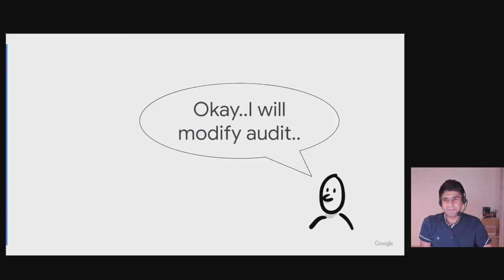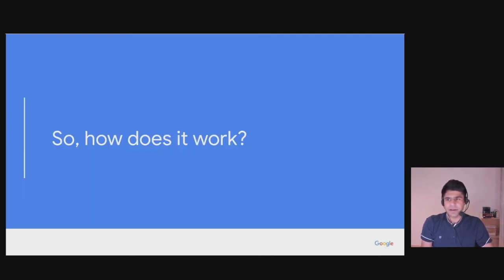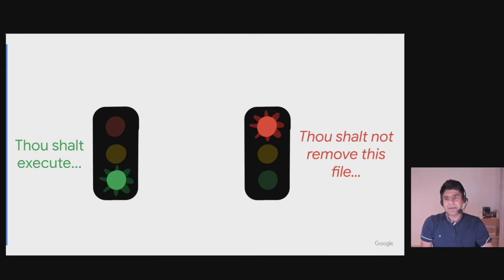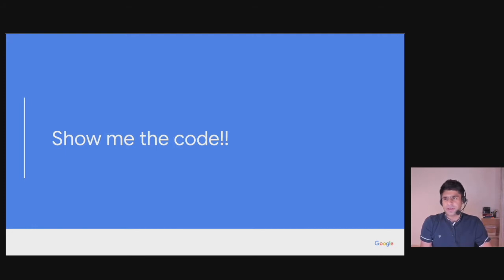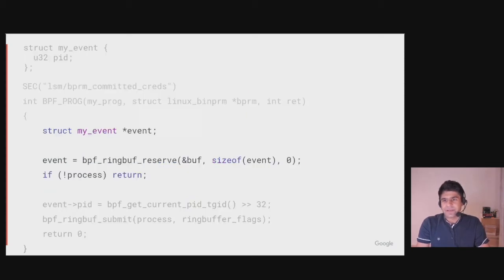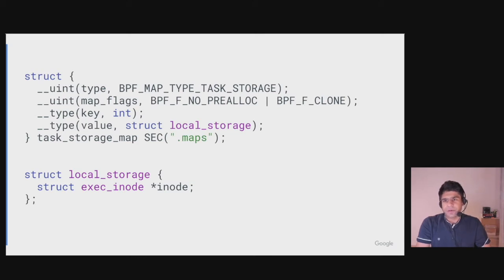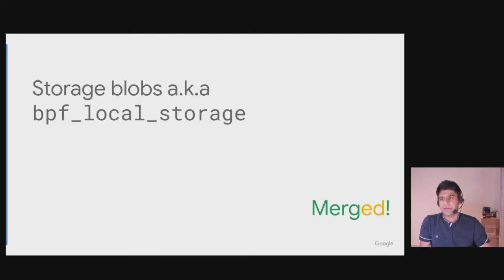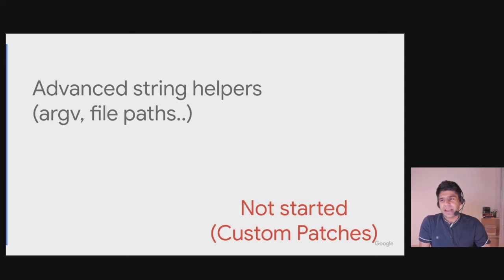Security Auditing and Enforcement using eBPF - KP Singh, Google - Full Keynote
The BPF Linux Security Module unleashes the power of eBPF to the world of Linux Security by providing a unified interface for access control and auditing. The talk goes through the motivations behind developing a BPF based LSM, showcases some of the ways in which it is used at Google and provides some insights and updates on upcoming features that users can leverage.